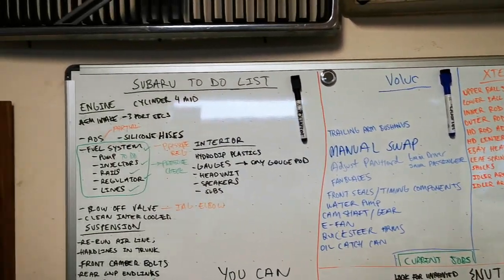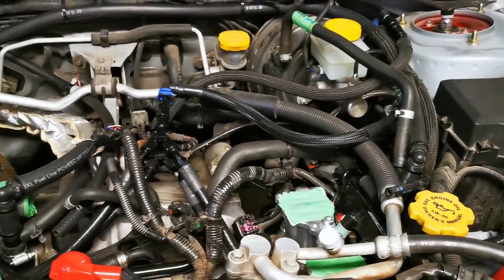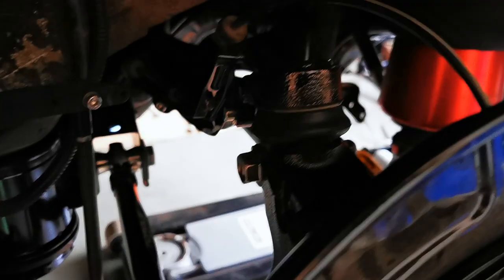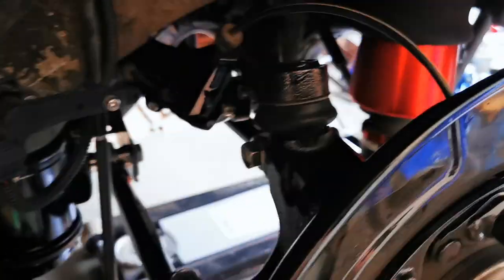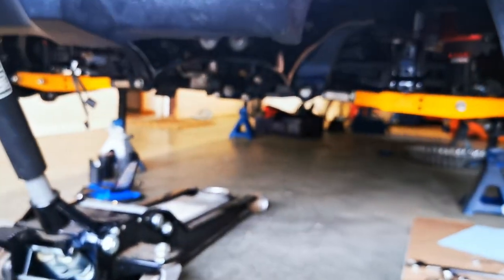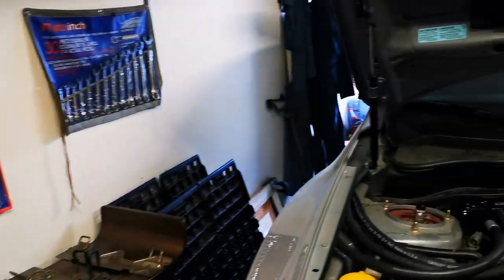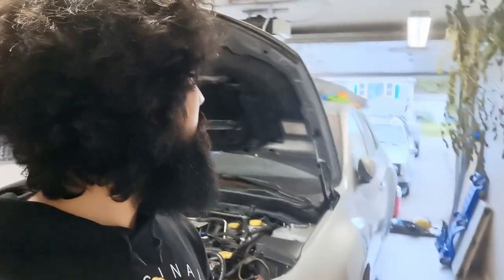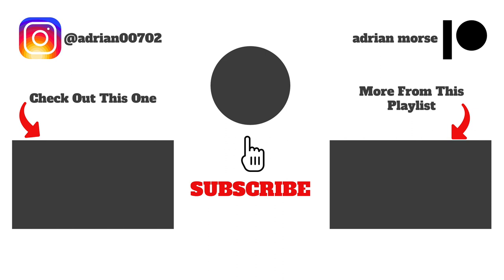VLOG #4: Bad News Volvo, Vehicle Updates, Life Changes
Just a litte update on whats going on, and some big life changes happening soon.